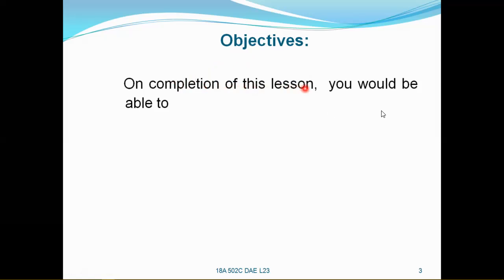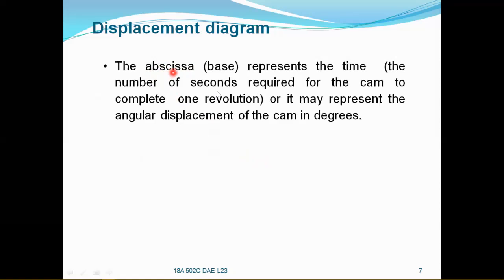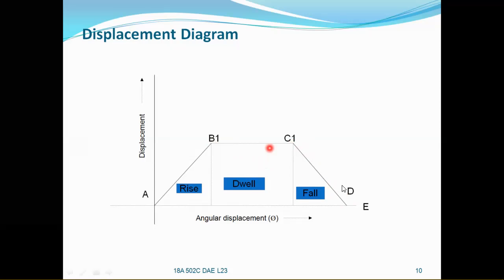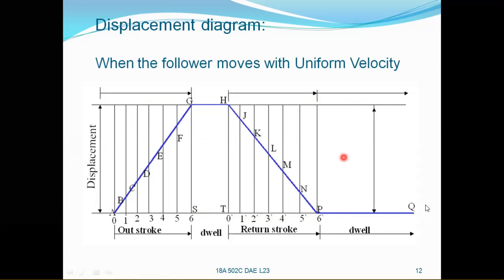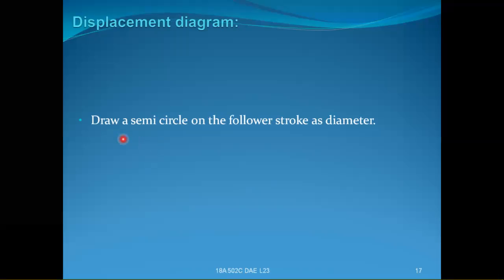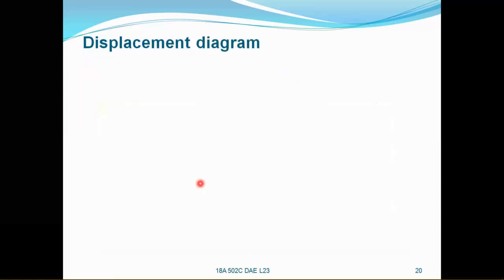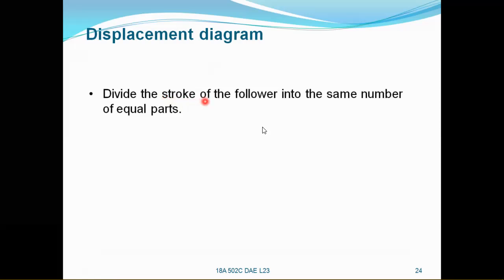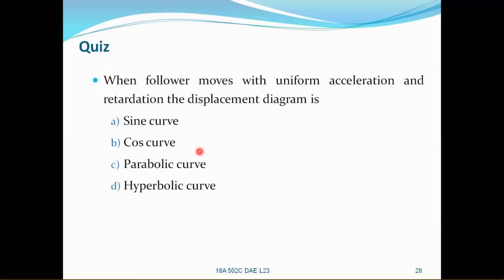Displacement Diagrams for different motions of Follower.